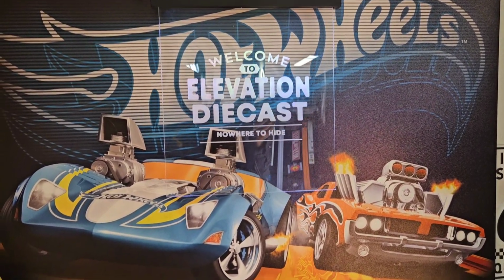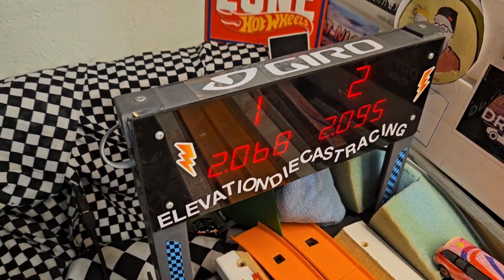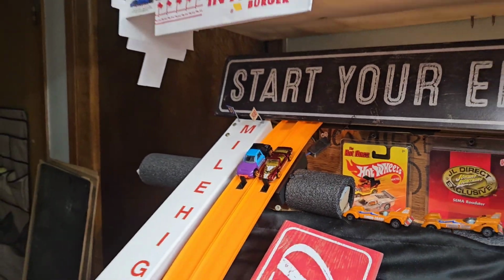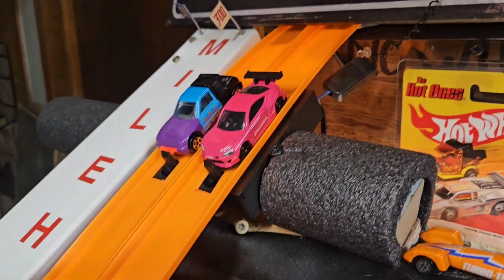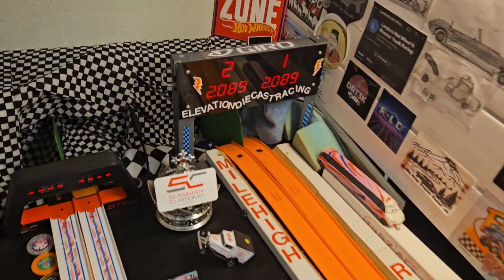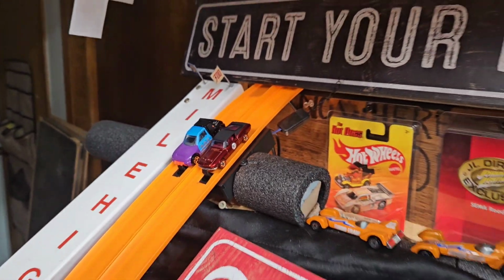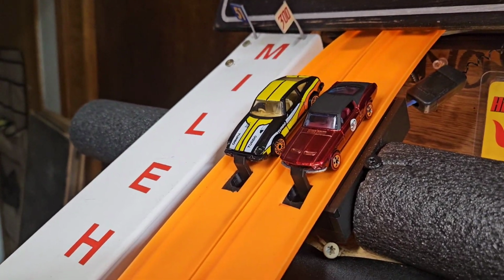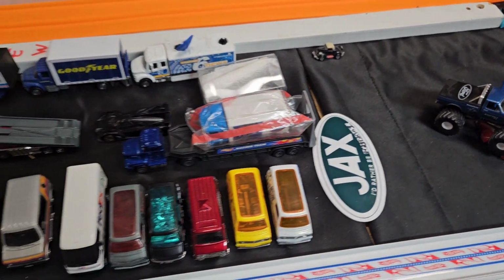🏁Pedal2TheMetal 🏁 Race Day🏁